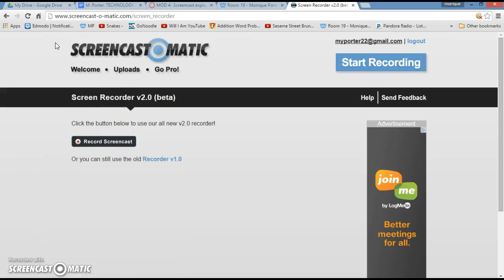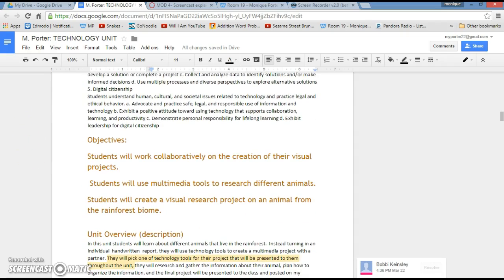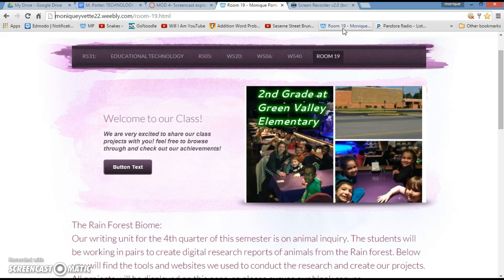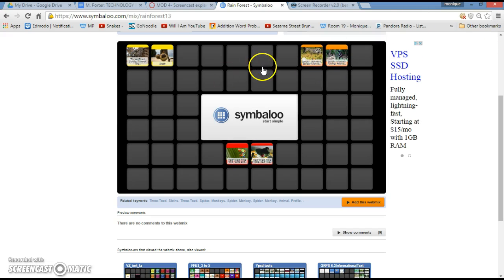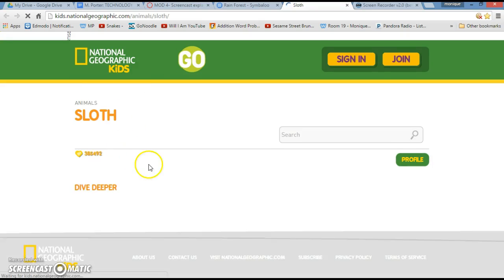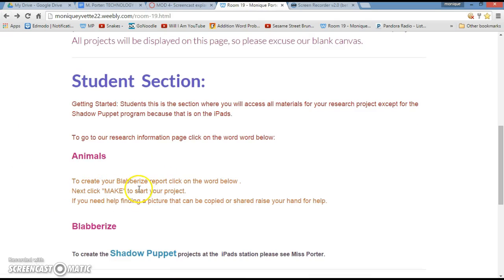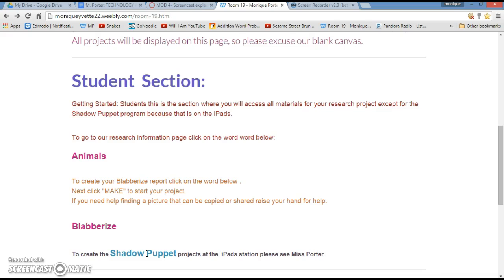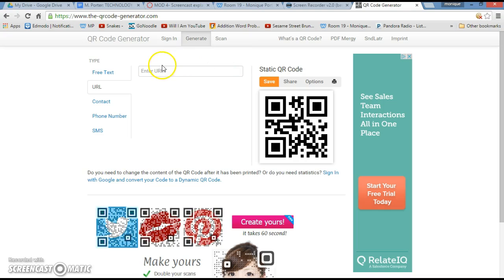Technology Unit W540 MP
Brief overview of the tools and discription of the Technology unit.